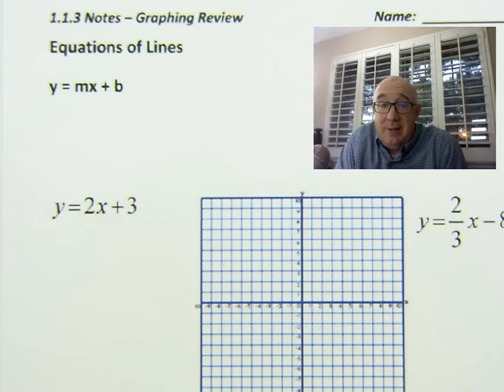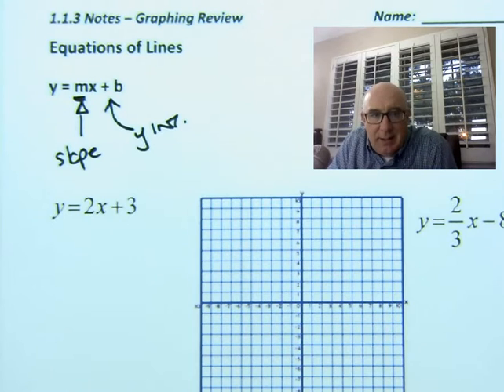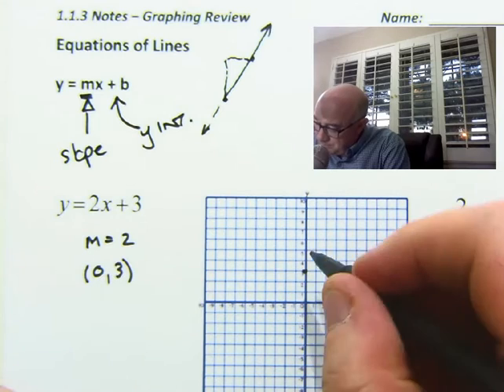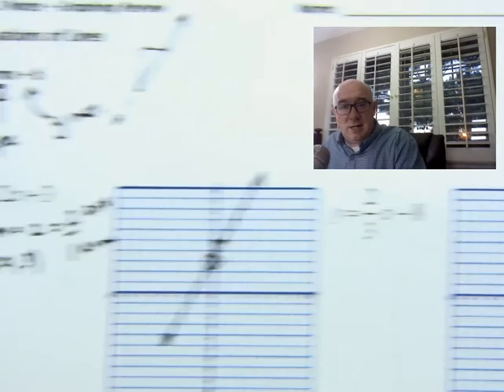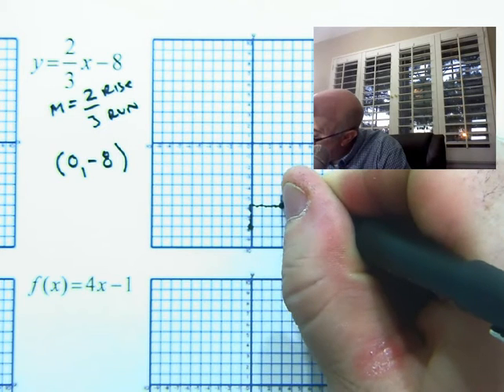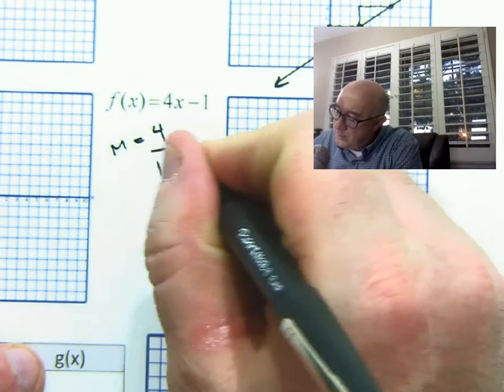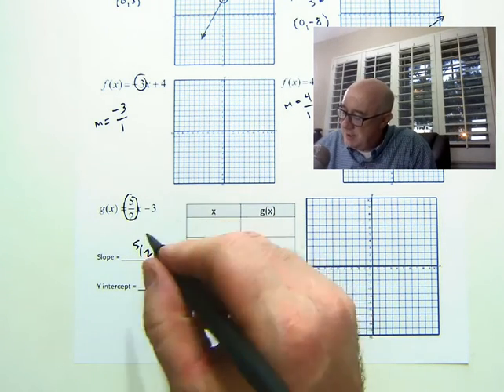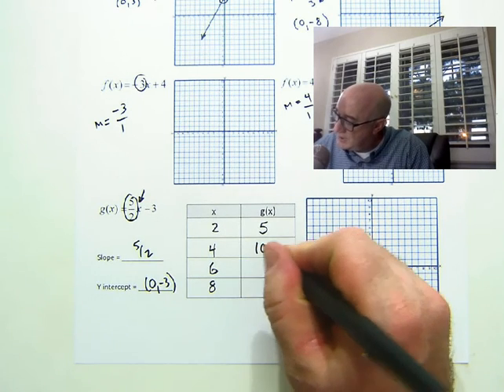1 1 3 - Graphing Linear Functions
In this video we do a quick review of graphing linear functions in slope intercept form.